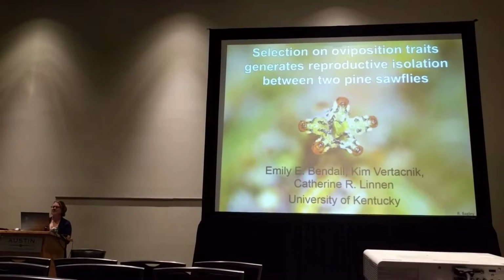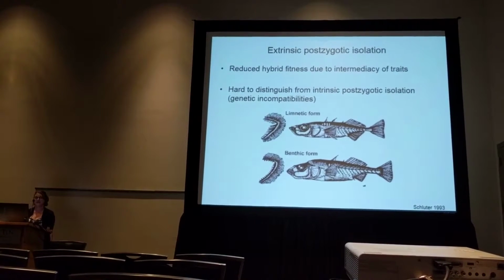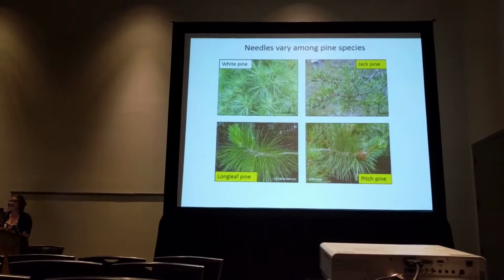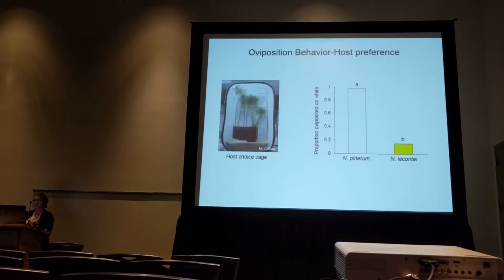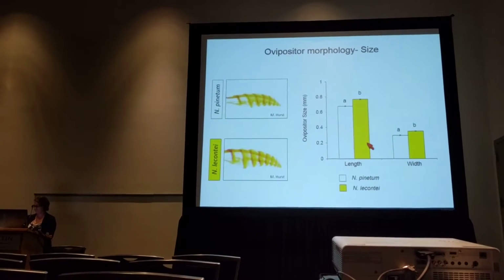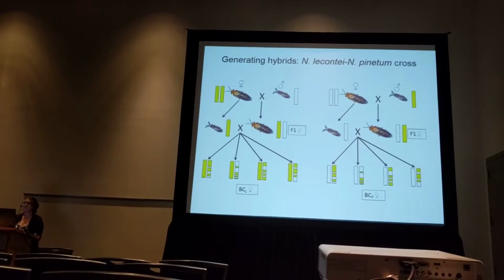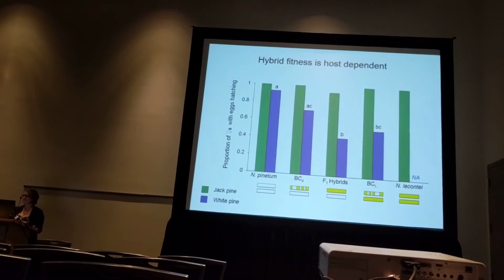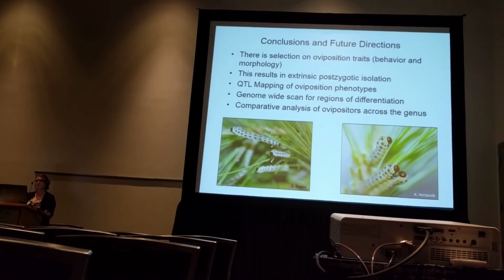Bendall:Selection on oviposition traits generates reproductive isolation between two pine sawflies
Presention by Emily Bendall
Evolution 2016: Speciation / adaptation